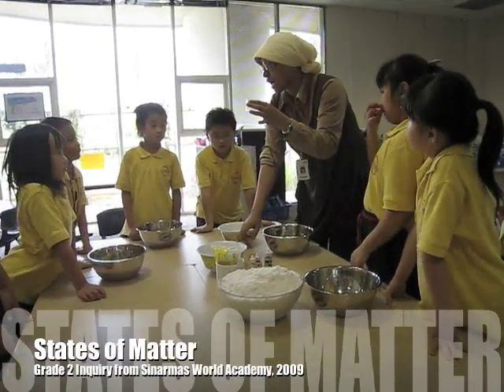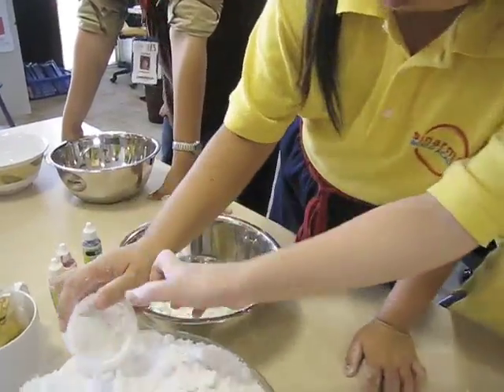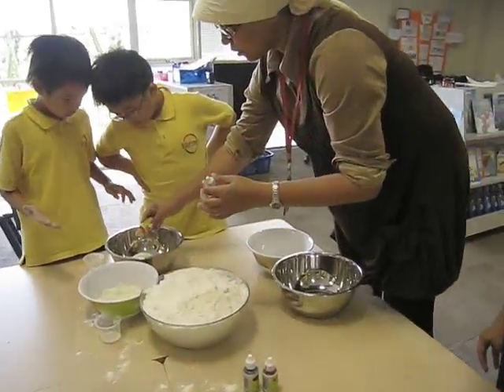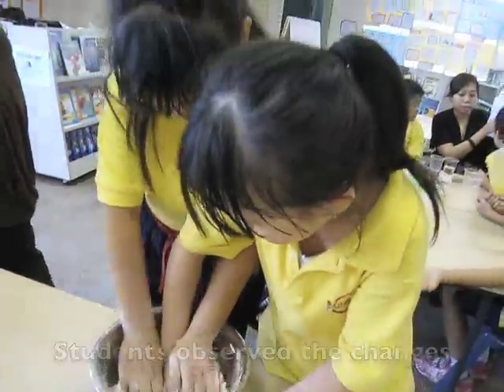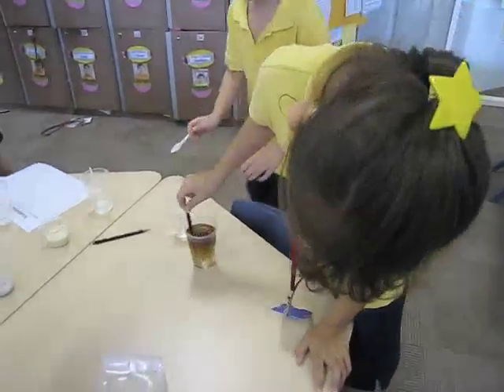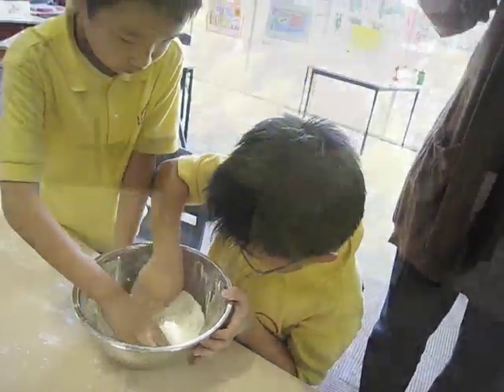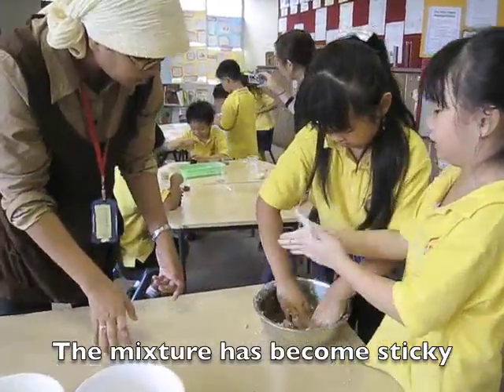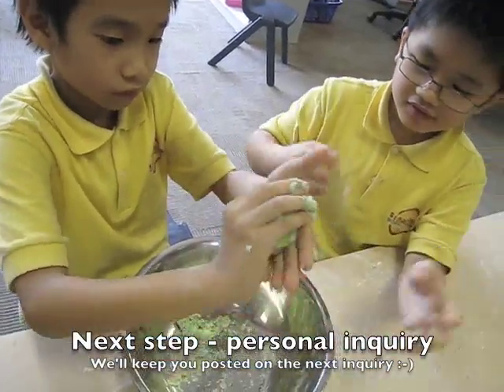States of Matter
The Grade 2 students made an inquiry into solids and liquids by making some hands on experiments in their classroom. In this film the students are discovering what happens when different substances are mixed together.